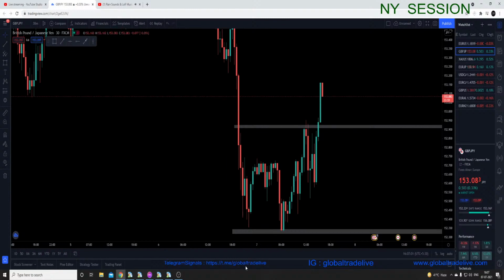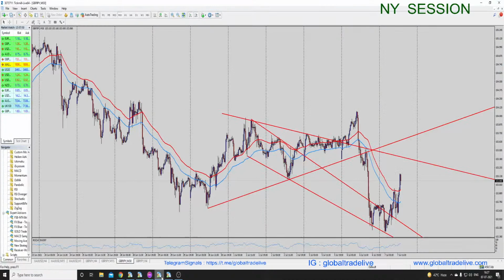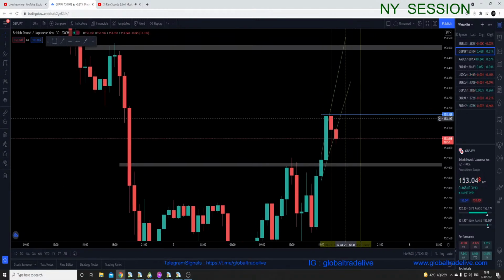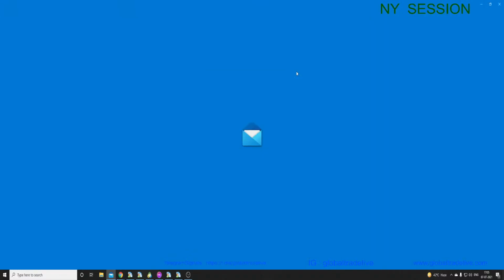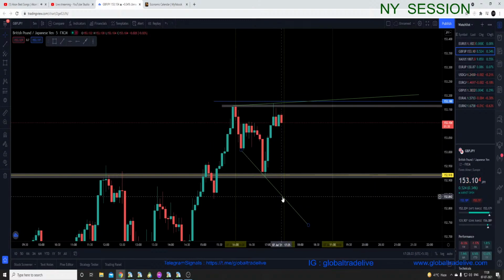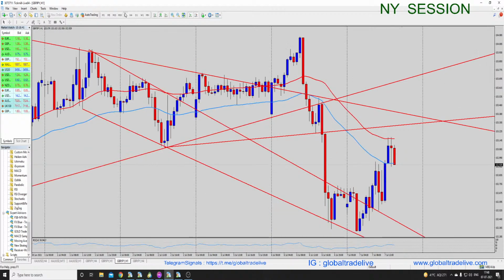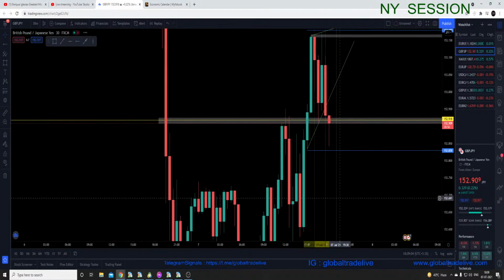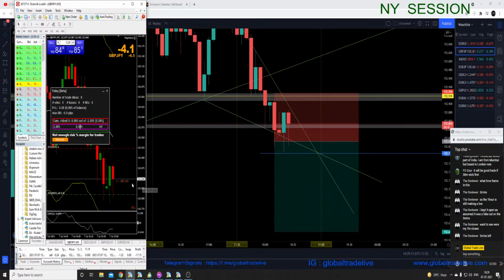Live Forex Trading - NY Session 7th July 2021 (1 Loss GBPJPY -8 PIPS)